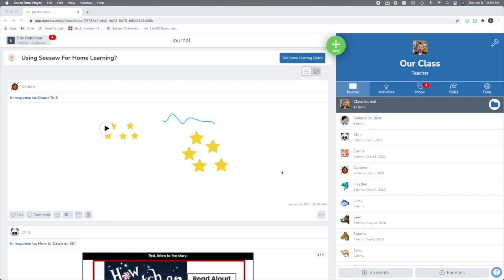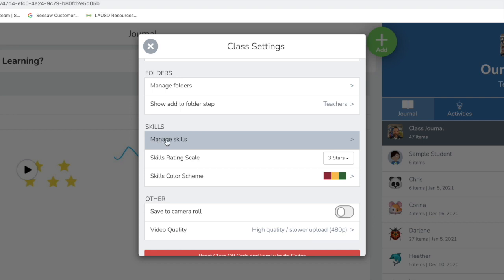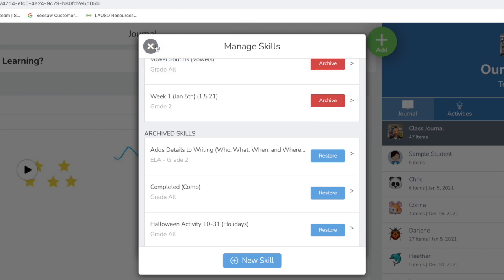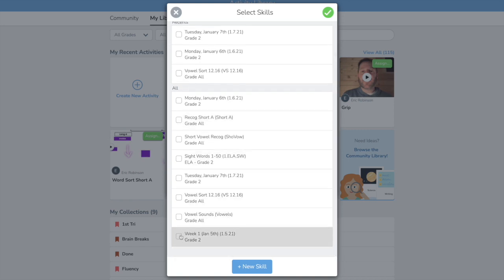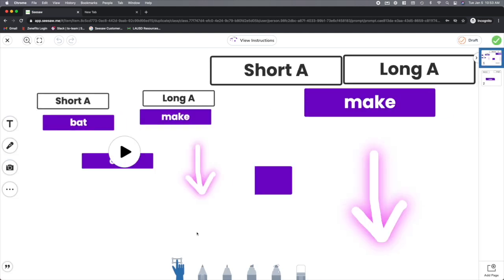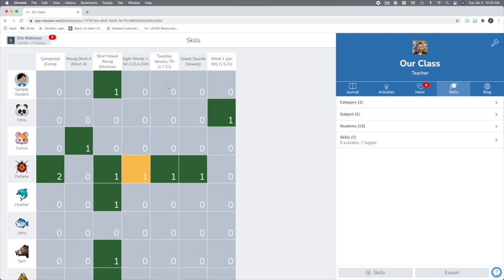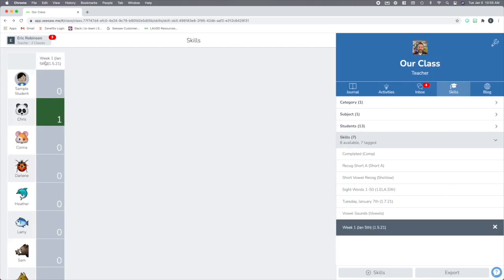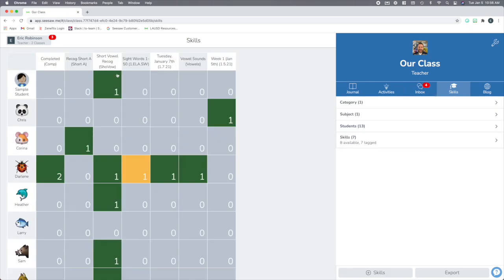Using Seesaw Skills for Tracking Student Work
Using Seesaw Skills will allow you to see whether or not students have turned in work all in one place!  I'll show you how to get started...